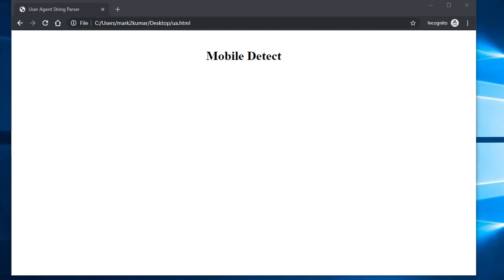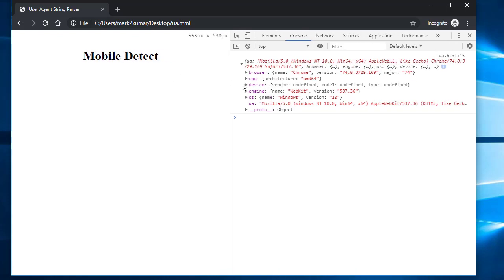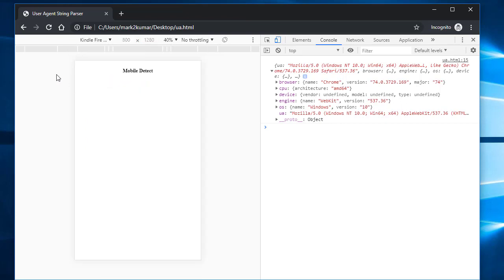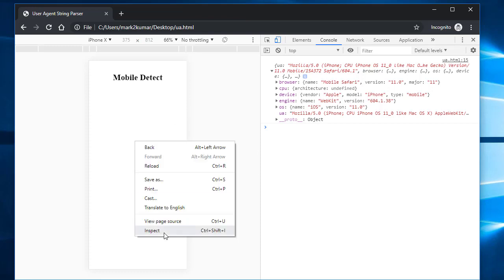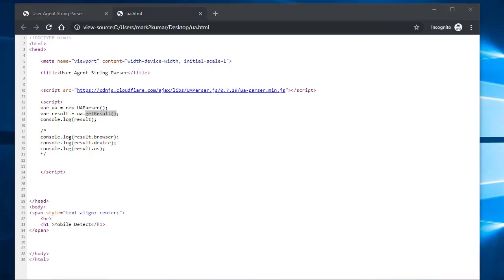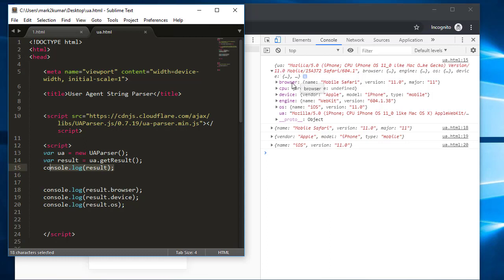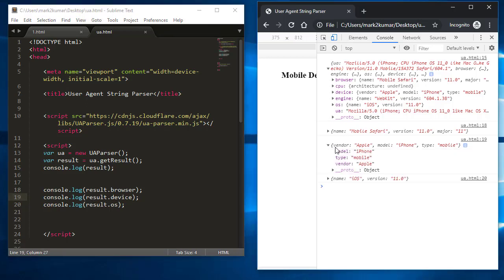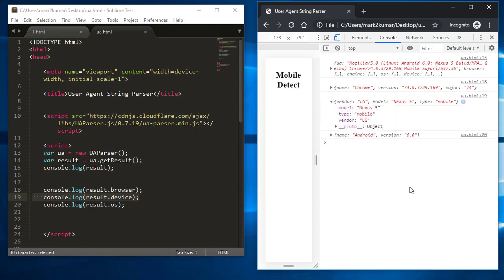How To Easily Detect Mobile Devices For Your Web Applications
Mobile Detect is the easiest way for web developers to detect mobile devices. It uses the User-Agent string combined with specific HTTP headers to detect the mobile environment.